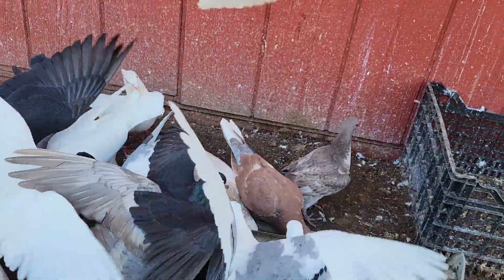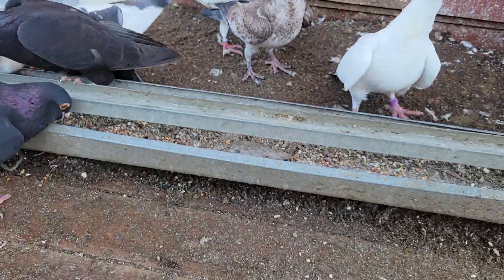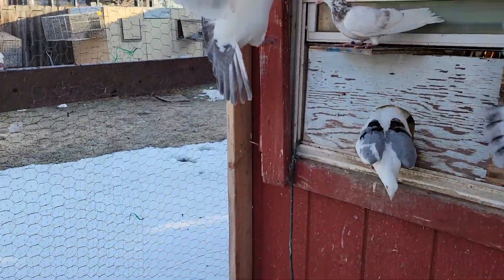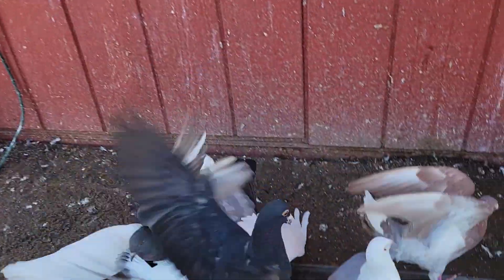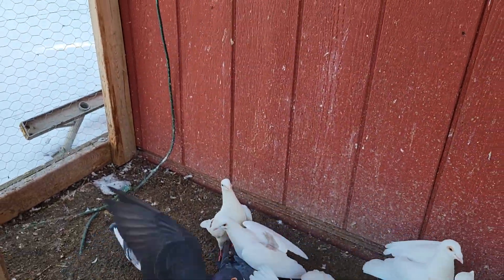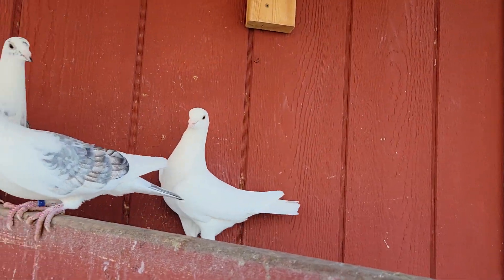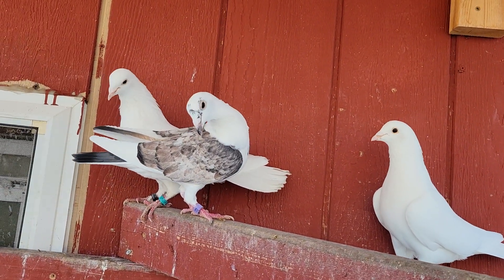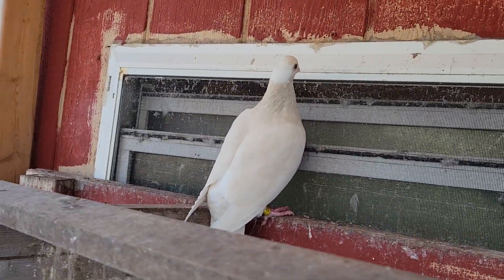look at my homer with angel wings. please like and subscribe . enjoying my color projects.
@Schoen's pigeon loft